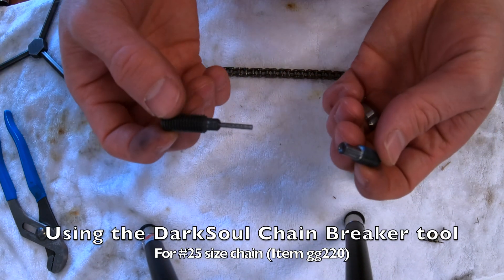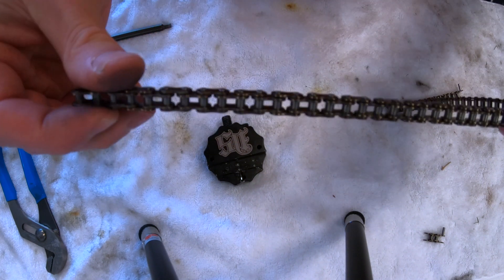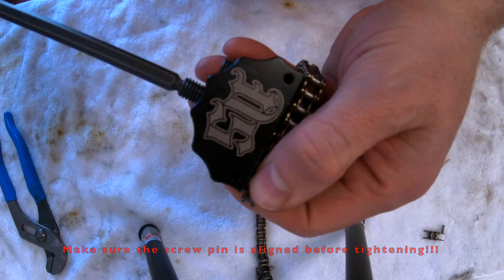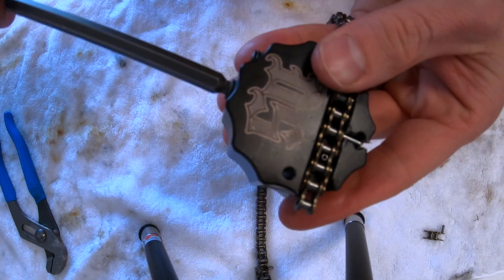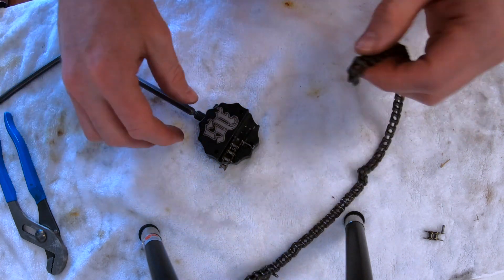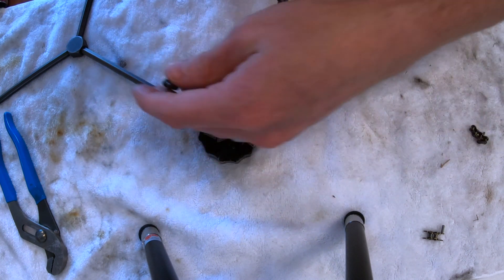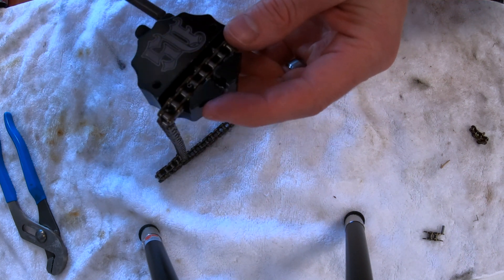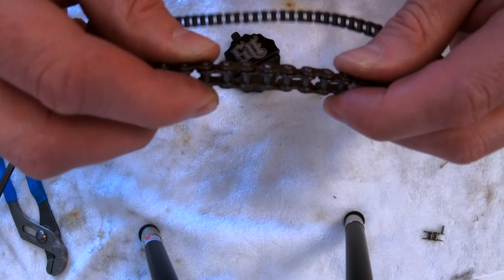How to use the Dark Soul Chain breaker tool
This chain breaker tool is widely used in the Robotics industry as well as for GoPed scooters. Designed for #25 chain it is easy to break apart and re-assemble chains in desired lengths.